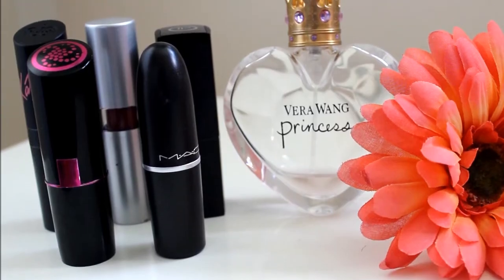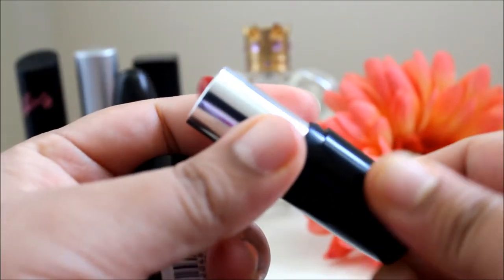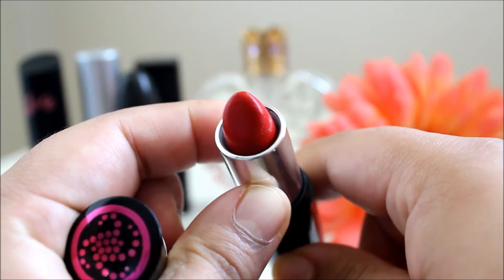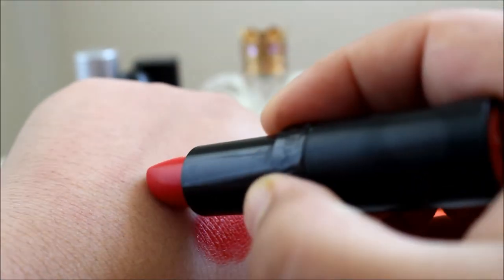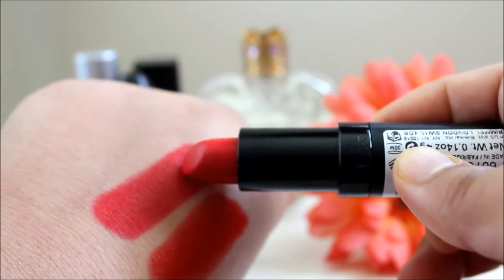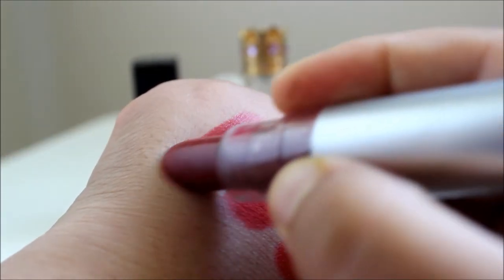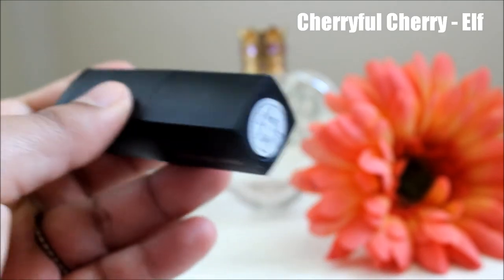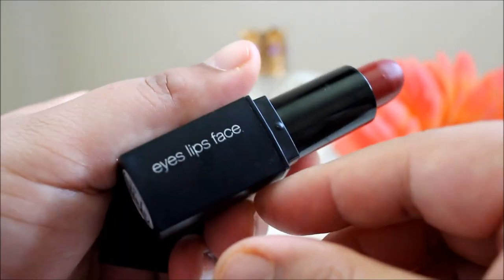Top Favorite Red Lipsticks - Drugstore & High end!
Red is Hot, Classic, Beautiful and Effortless. You can't go wrong with red lips. I love my red lipsticks and here's my All Time Fave Red Lipsticks- 5 Picks + Swatches!

My Top 5 Red Lipsticks:
Rimmel Lasting Finish Lipstick by Kate Moss #22,
Elf Lipstick - Posh,
Elf Lipstick - Cherryful Cherry,
Mac - Ruby Woo,
Collection 2000 - Valentine

I upload makeup videos and other girly stuffs.

Thanks for stopping by and watching this video.
Ok see ya soon and Have a Good day.
Love puccasyanu